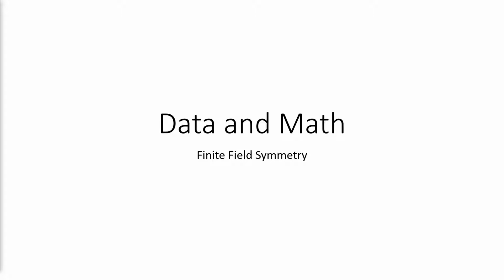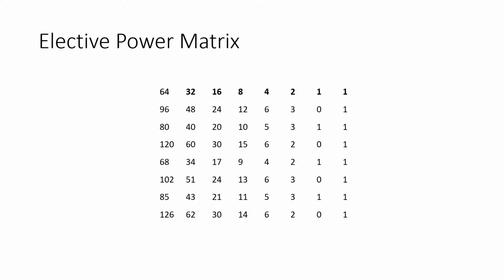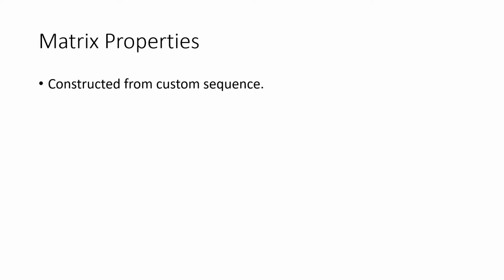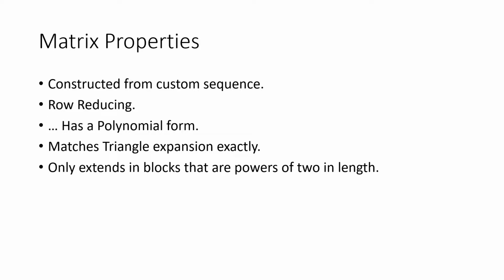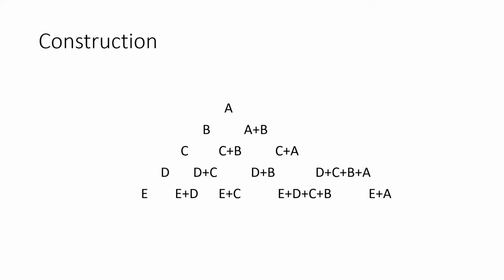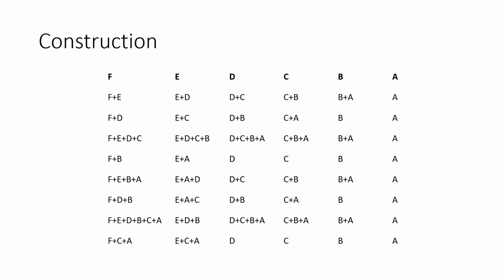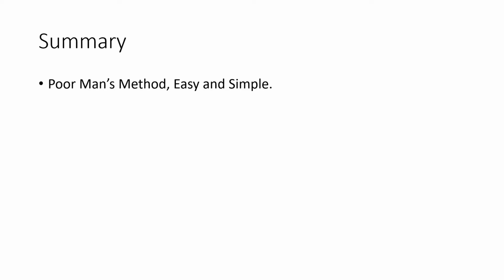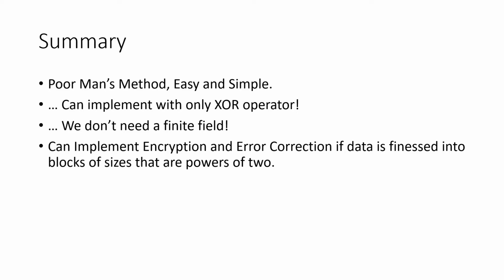DataMath8 Finite Field Symmetry